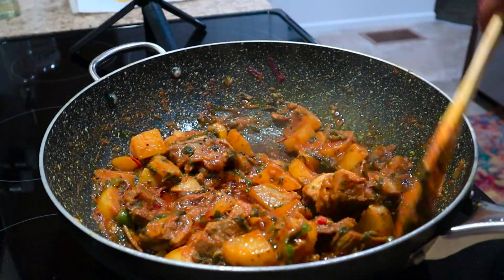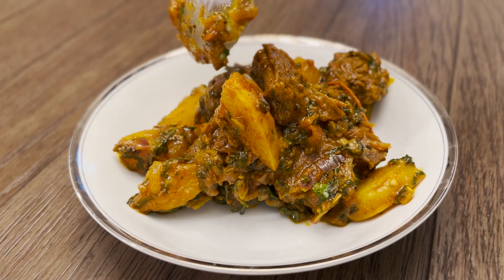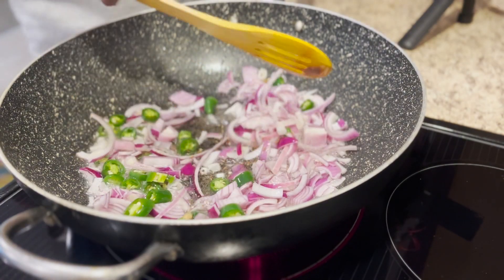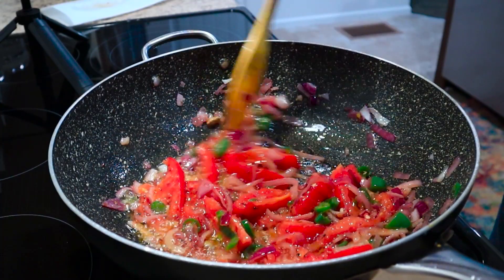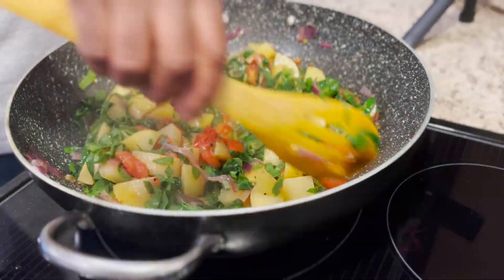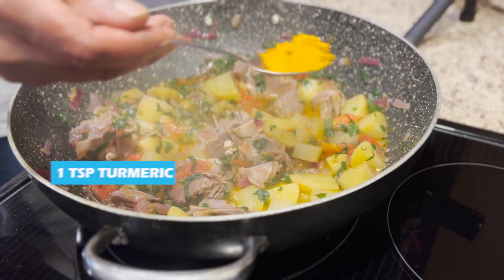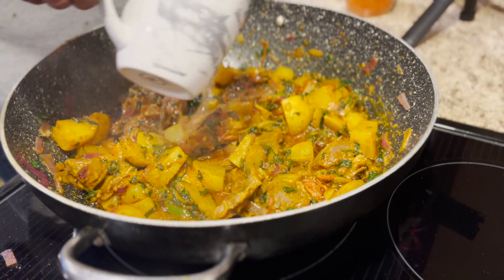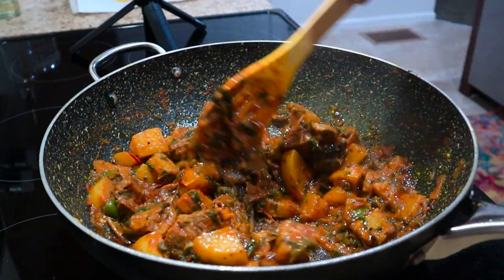LAMB POTATO CURRY | LAMB ALOO CURRY | GONGURA LAMB RECIPE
Ingredients
1 bunch of spinach finely chopped
2 tomatoes sliced
1 onion sliced
4 green chillies chopped
3 potatoes diced (soaked in water to prevent from getting brown)

Spices
1 tsp of mustard seeds
1 tsp of cumin seeds
4 green cardamoms

Precooking lamb in pressure cooker
Add a 2 cups of water to pressure cooker with the meat. Cook for 3 whistles and set it aside. Now the meat should be soft and easy to cook.

Cooking Procedure
Add 3 tbsp of cooking oil to medium hot pan.
Add green cardamoms, mustard seeds and cumin seeds. Once they pop, add onions and green chillies. Cook them till golder brown. Adding a little salt to the onions make it brown faster.

Add tomatoes and cook it till the raw flavor is gone. Then add potatoes and spinach or gongura.
Cook for 3 to 4 minutes.

Add the precooked meat. Toss it around for a minute.
Add 1 tsp of turmeric powder, 1 tsp of garam masala, 1 tsp of curry powder and mutton curry masala.
Mix well and add 1 cup of water. Cook for 7 minutes and garnish with coriander or cilantra.